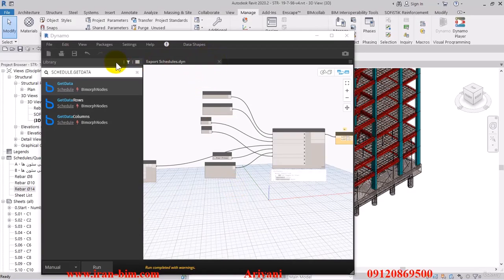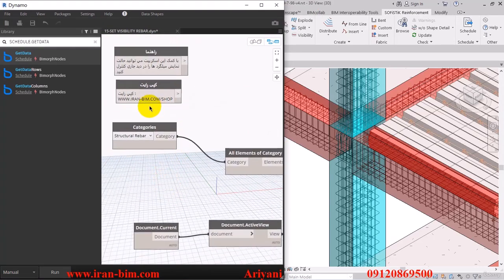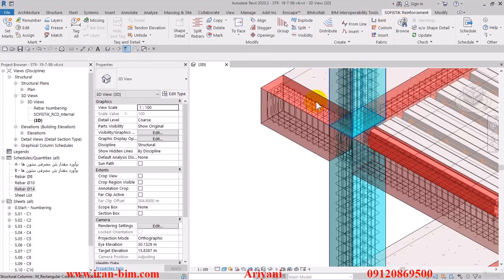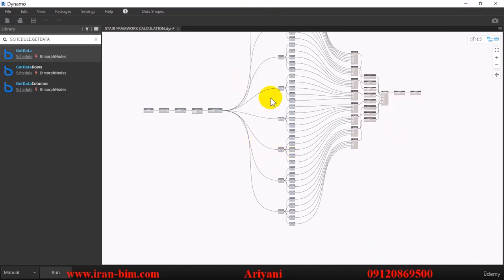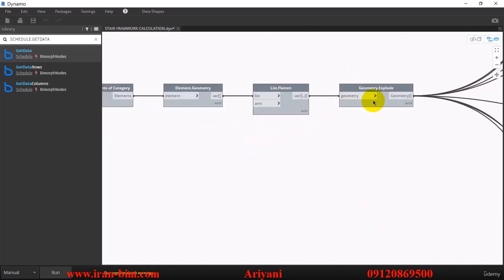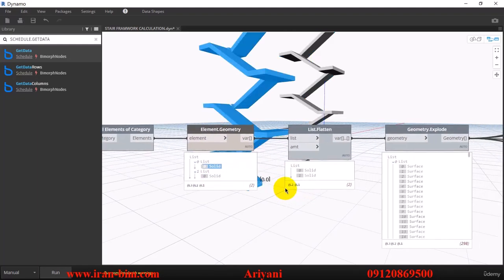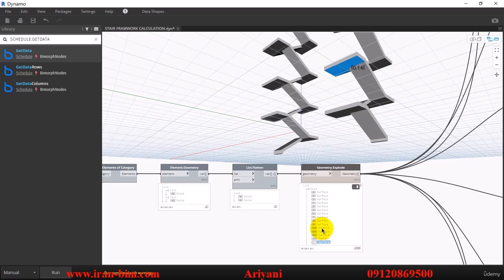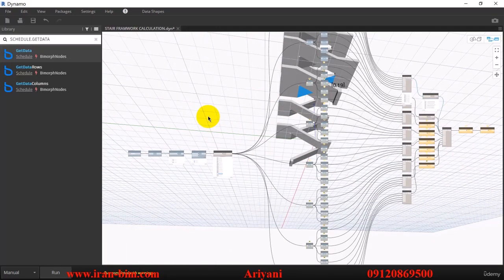126 Script for control Rebar in places in Dynamo